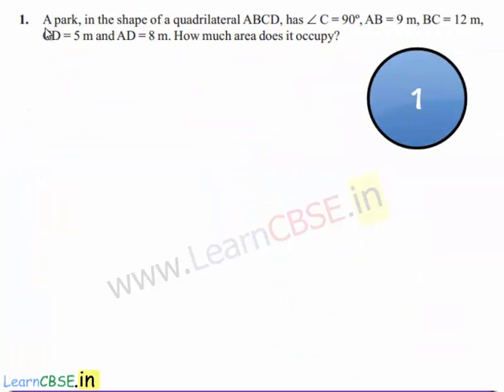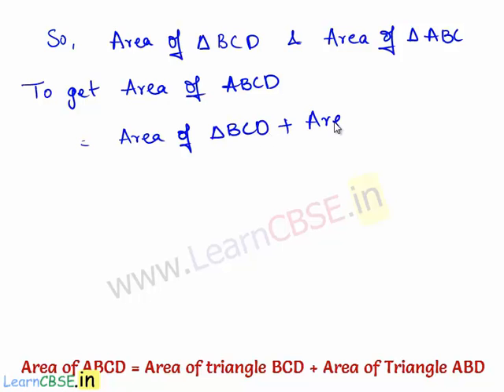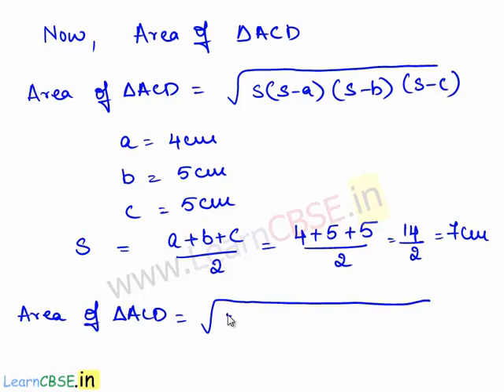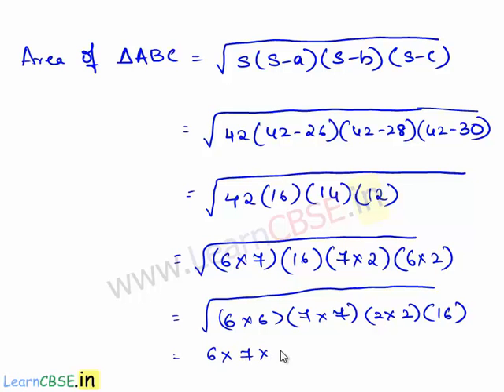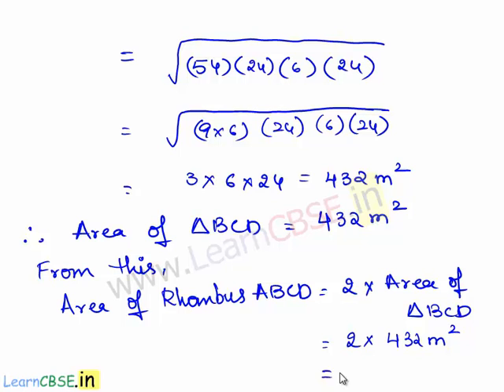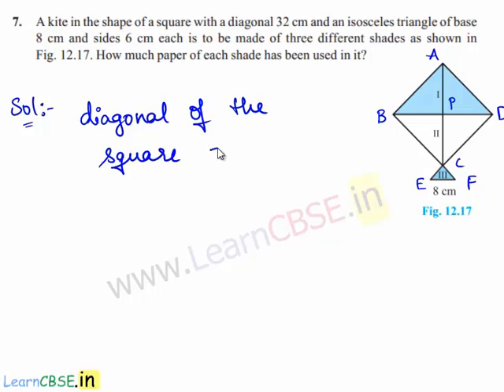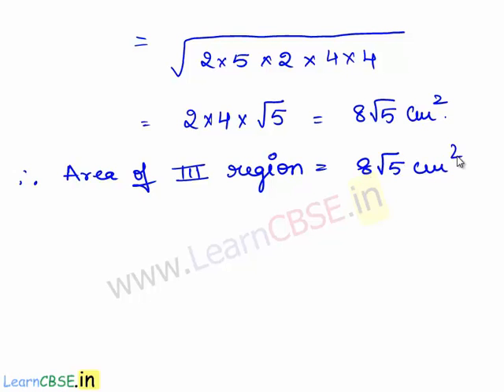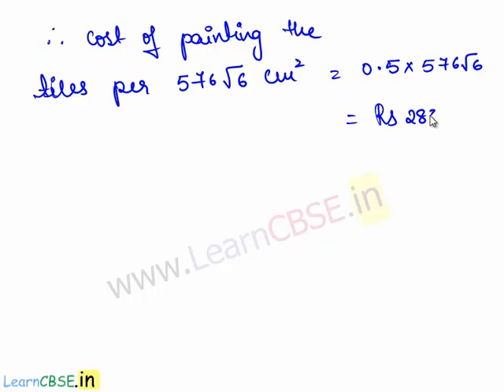CBSE Class 9 Maths solutions Heron's Formula Ex 12 2 NCERT Class 9 Maths solutions